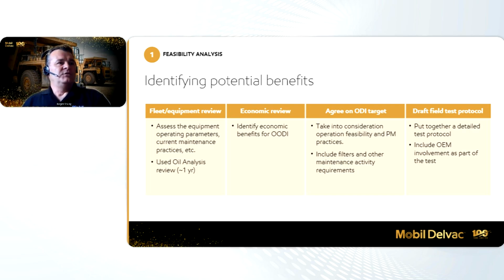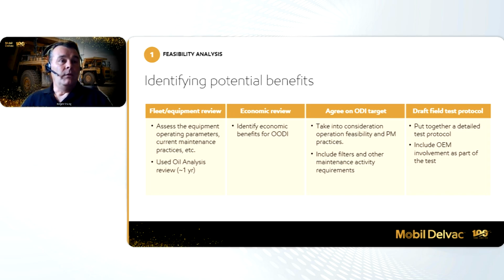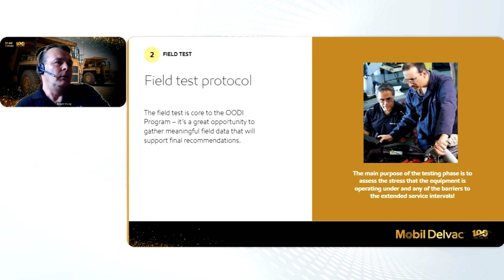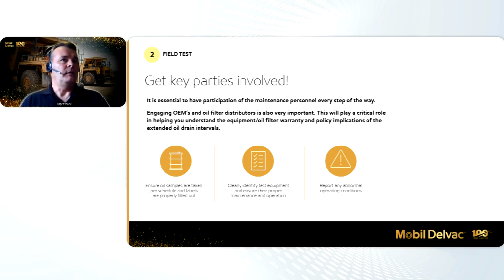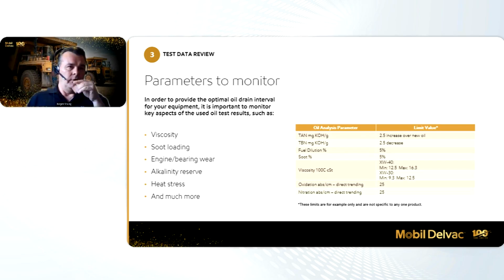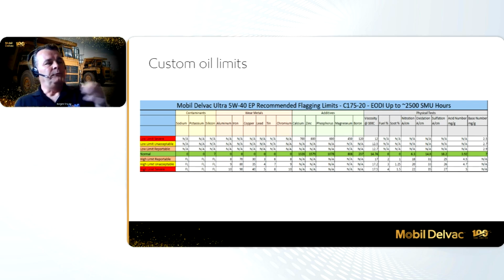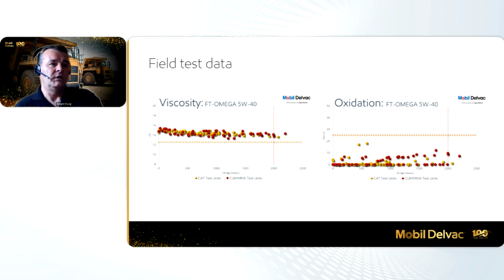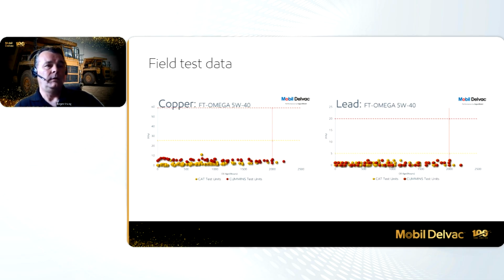Expert analysis: How to help extend oil drain intervals in mining haul trucks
Webinar #2 from our global Mining ABM program with GlobalData. Topic is Expert analysis: How to help extend oil drain intervals in mining haul trucks presented by Roger Young.